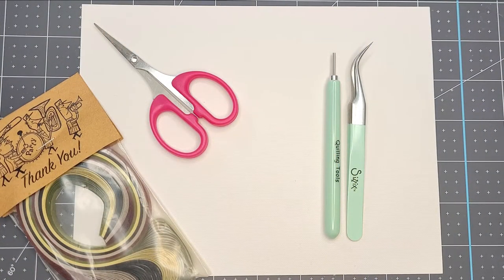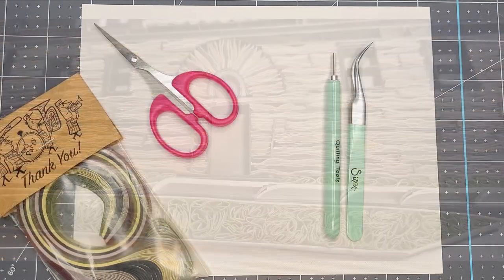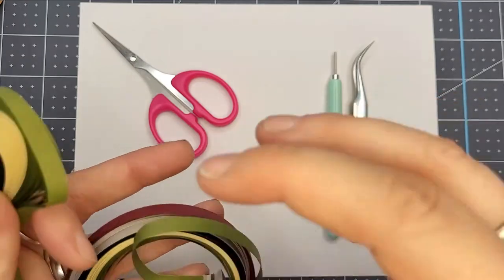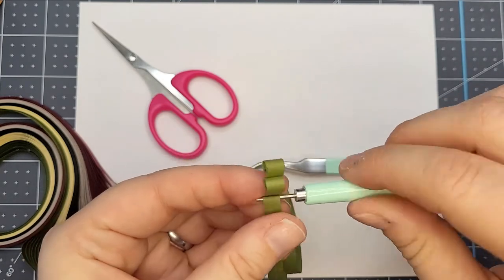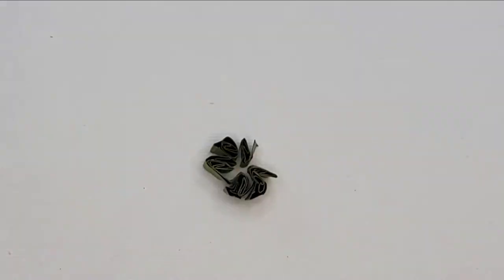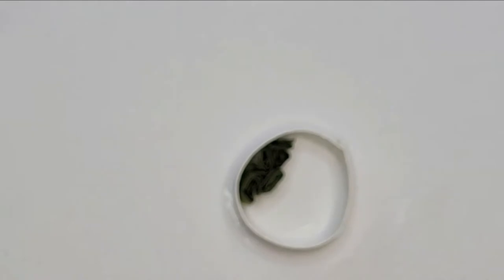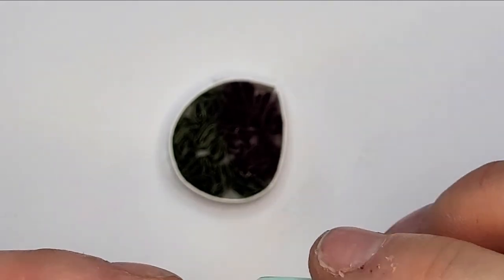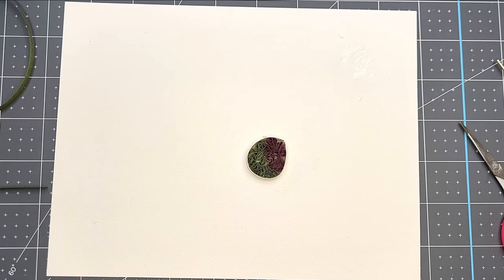Quilled Fur Tutorial Standard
Learn how to make quilled fur in a few easy steps. This technique is great for hair, fur, fuzz, grass, and any other place you need a dense, organic-looking fill.